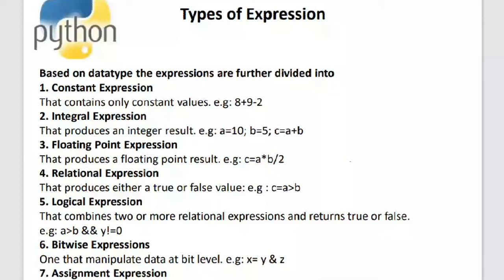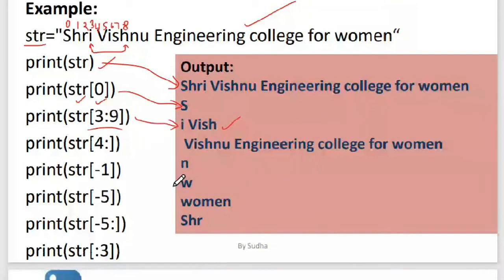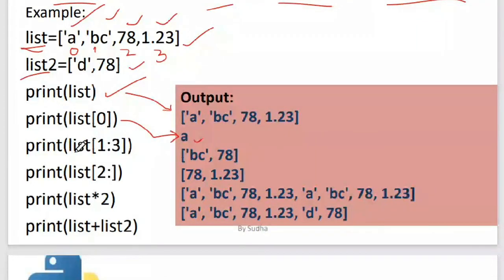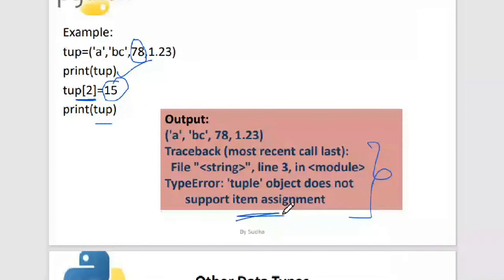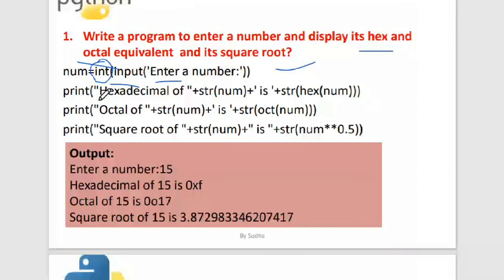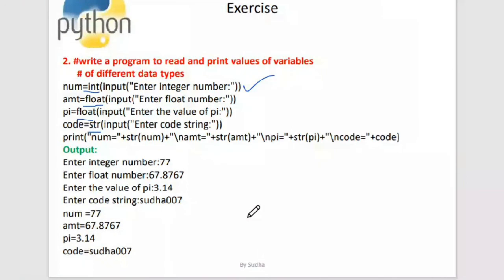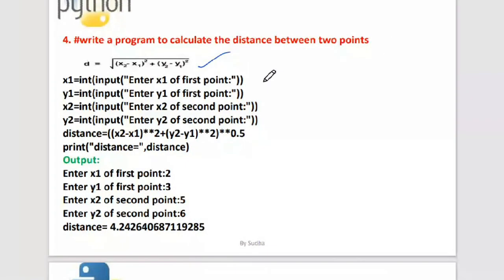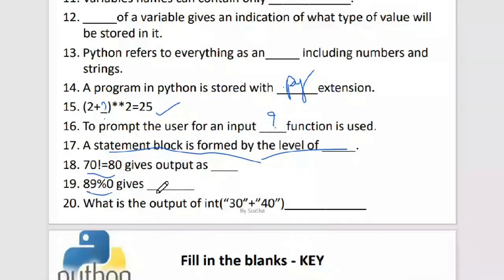Python #10| Lists|tuples |dictionaries| basic python program| Quiz